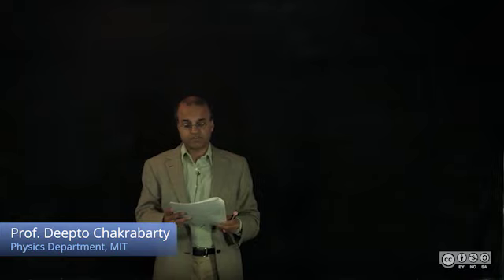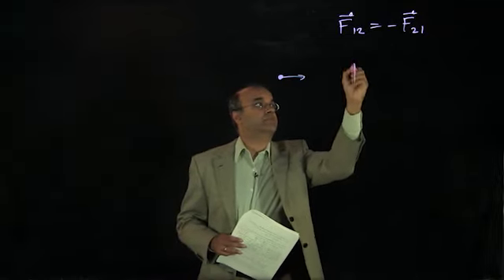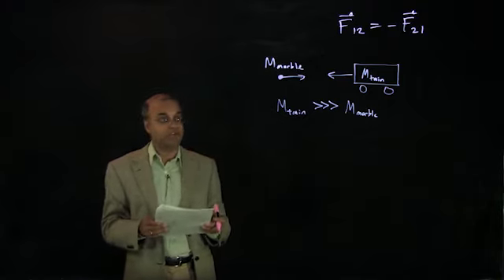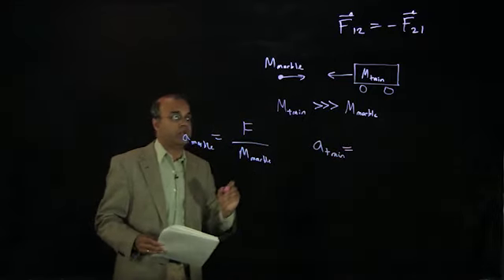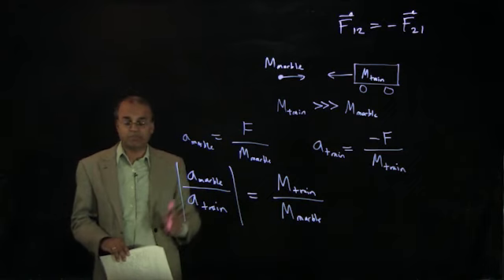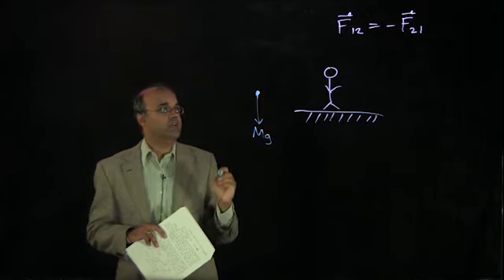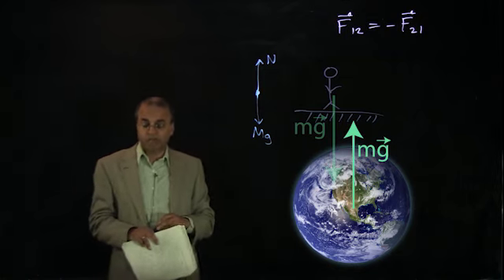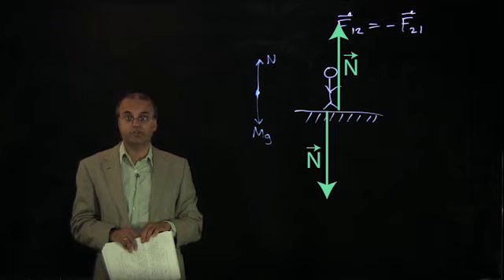MIT Classical Mechanics Course Lesson 22